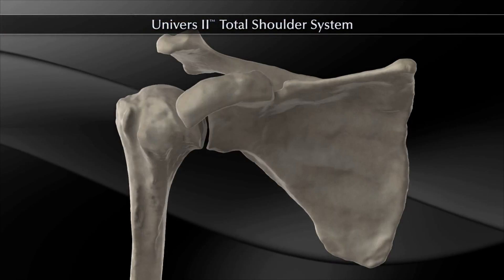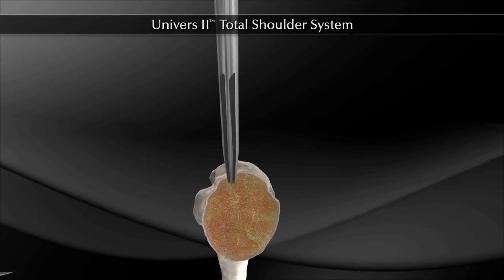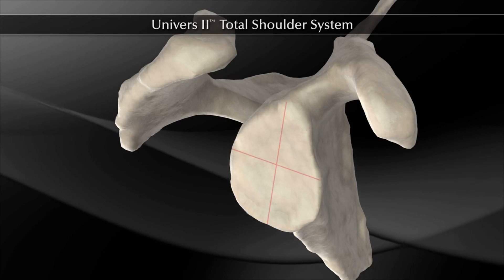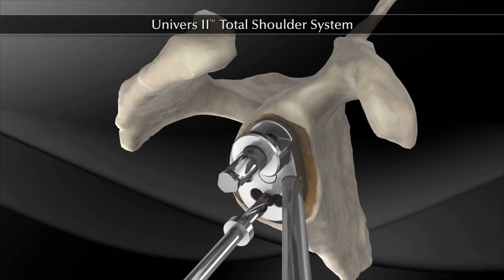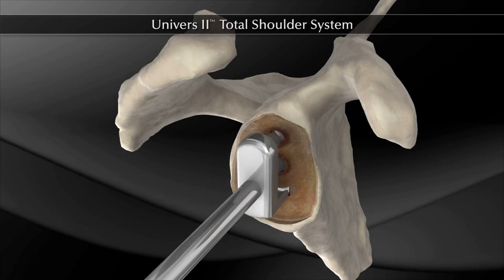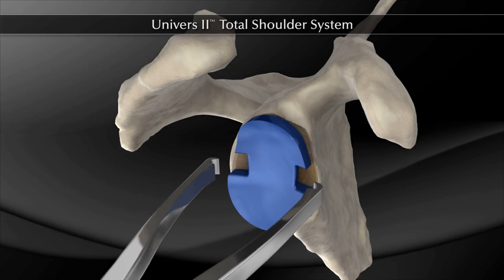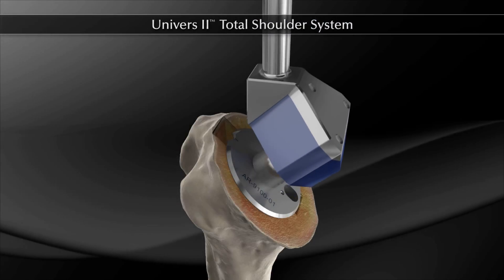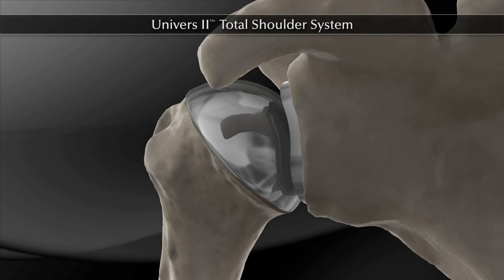Univers II™ Total Shoulder System